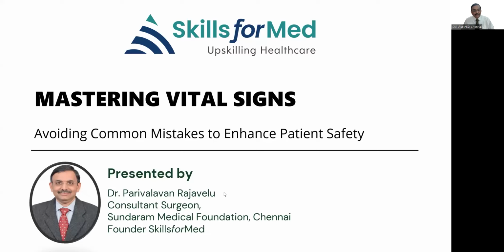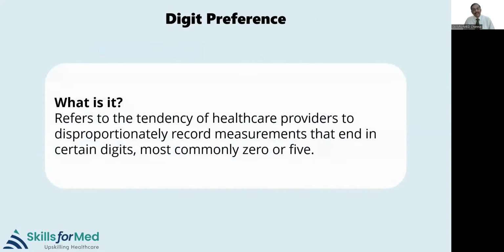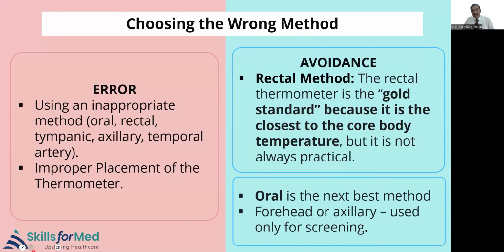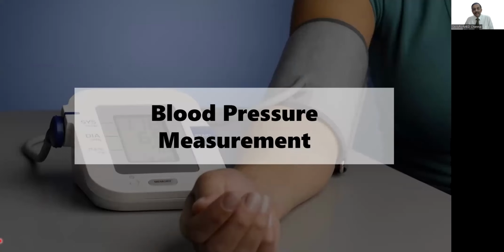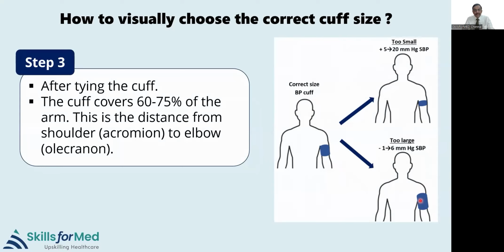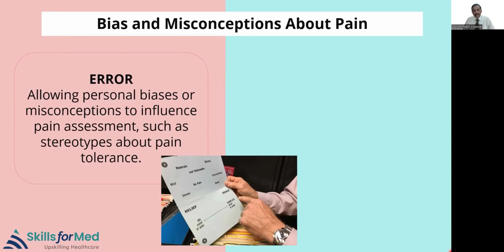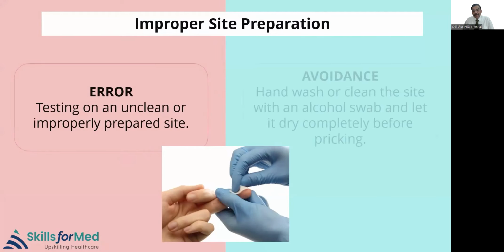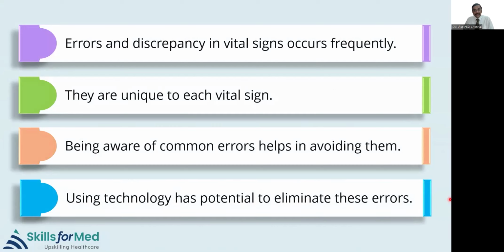Mastering vital signs avoiding common mistakes to enhance patient safety ED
Welcome to our educational video focusing on mastering vital signs to enhance patient safety in the emergency department (ED). Accurate assessment and interpretation of vital signs are essential for promptly identifying patients who require immediate attention and ensuring optimal care delivery.

In this video, we delve into the nuances of measuring vital signs effectively while highlighting common mistakes to avoid. Our expert instructors provide invaluable tips and techniques for obtaining accurate blood pressure, heart rate, respiratory rate, and temperature readings, even in challenging clinical situations.

From proper equipment usage to understanding the significance of vital sign trends, we cover all aspects of vital sign assessment to empower healthcare professionals in the ED setting. By mastering vital signs, you can enhance patient safety, improve clinical decision-making, and expedite appropriate interventions.

Whether you're a seasoned ED nurse, physician, or a healthcare student eager to refine your skills, this video offers practical insights and real-world scenarios to help you excel in vital sign assessment. Watch now to elevate your practice and prioritize patient safety in the ED!